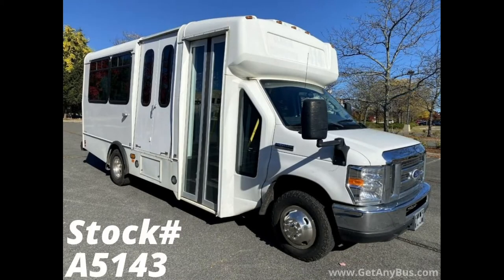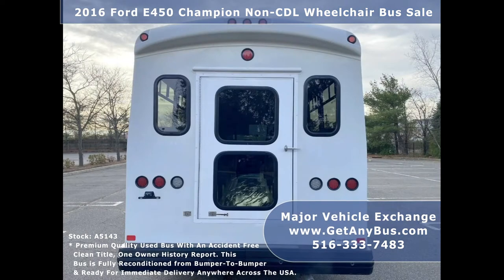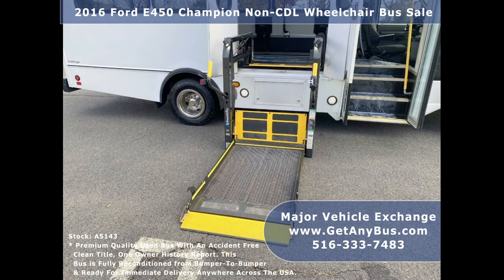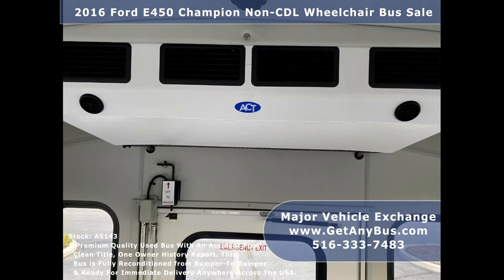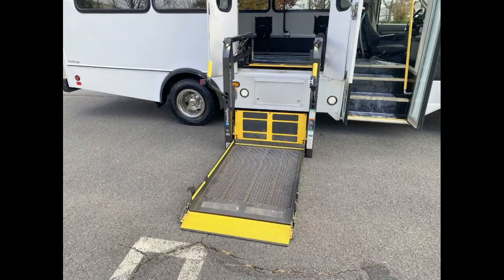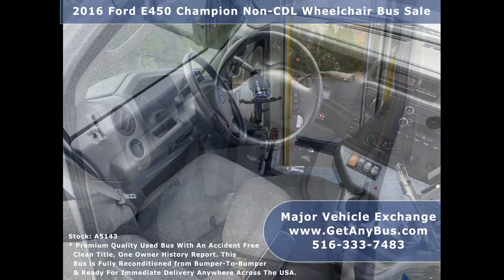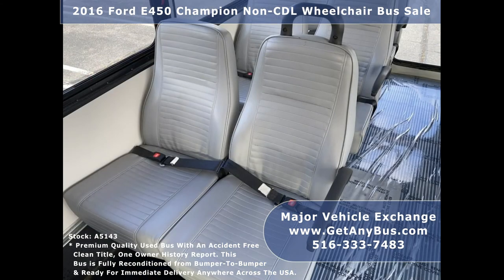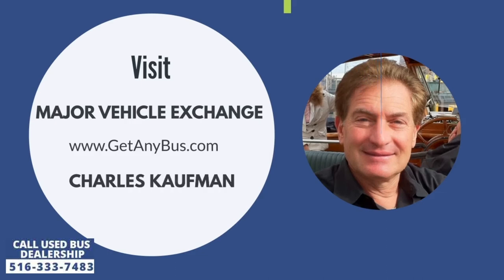Second hand wheelchair minibuses for sale | 2016 Ford E450 Champion Bus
Miles 80,483
Drivetrain
Exterior Color  White
Interior
Stock # A5143
VIN # 1FDFE4FS4GDC10725
Warranty Service Contract Available
Vehicle Overview
FORD E450 CHAMPION SHUTTLE BUS WITH WHEELCHAIR LIFT

FULLY RECONDITIONED AND READY FOR DELIVERY! EXTERIOR TOUCHED UP & DETAILED FOR AN EXCELLENT APPEARANCE.

MAJOR VEHICLE EXCHANGE HAS RECONDITIONED SHUTTLE BUSES AND WHEELCHAIR VANS ON SALE AND READY FOR DELIVERY.
IDEAL FOR ADULT TRANSPORTATION, SENIOR RECREATION, ASSISTED LIVING COMMUNITIES, ADULT DAYCARE, CHURCH, SHUTTLE BUSINESS, SCHOOL, OR NON-EMERGENCY MEDICAL TRANSPORT.

FRONT & REAR AIR CONDITIONING AND HEAT - 10+ PASSENGER SEATS WITH SEAT BELTS - ELECTRIC DOOR - BRAUN ELECTRIC WHEELCHAIR LIFT - AM/FM/CD STEREO - ANTI-LOCK BRAKES.
COMPLIMENTARY AIRPORT PICK UP OR DELIVERY ARRANGED ANYWHERE IN THE UNITED STATES.
An excellent fully reconditioned Ford E450 Champion Challenger wheelchair shuttle bus for sale. This Champion Non-CDL bus seats 10 - 14 passengers with up to 2 wheelchair positions plus the driver and has only 80k well-maintained miles. It is equipped with a dependable and durable Triton 6.8L engine that delivers superb performance and power under load. This engine is well known for its economy and reliability. The bus is in excellent condition and has been thoroughly reconditioned, checked, and road-tested and is very clean, fully equipped, and ready for use. Its seating arrangement is perfect for Tours, Charters, Shuttle services, Church, Senior and Adult Daycare, Shopping Excursions, Retirement Homes, Hospitals, Handicapped Mobility, Schools, and more. Fully inspected and ready for immediate delivery.

The automatic transmission shifts smoothly and the drive train feels like new. All mechanical functions are in excellent working condition and all fluids have been checked and changed as needed. Comfortable accommodations for all passengers including high capacity front and rear air conditioning and a rear heating unit for the colder months. The tires are in very good to excellent condition. The exterior has just been thoroughly touched up & fully detailed for an excellent appearance. The interior looks almost new with minimal wear and tear and is very comfortable. Safety equipment is located throughout the bus includes seatbelts for all passengers.

FEATURES & SPECIFICATIONS:

2016 Ford E450 Super Duty Champion Challenger Non-CDL Wheelchair Shuttle Bus